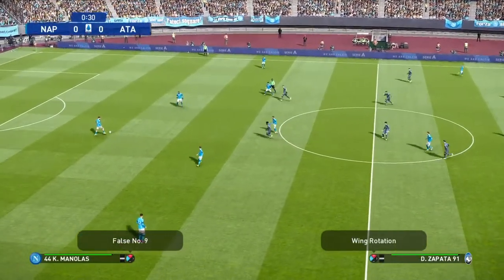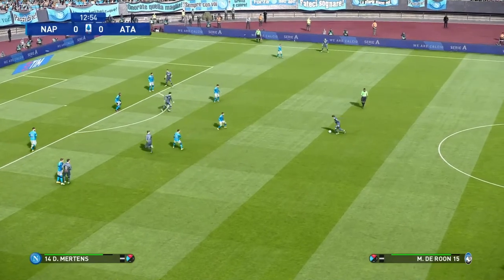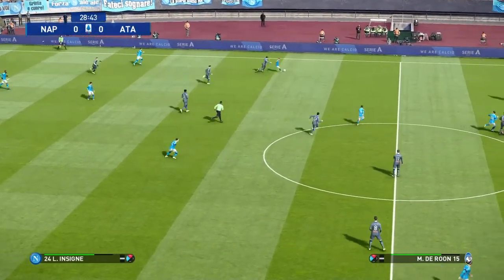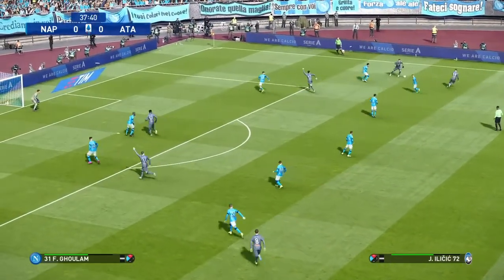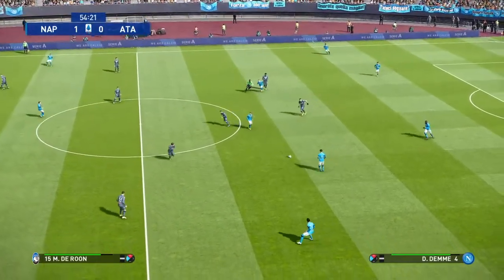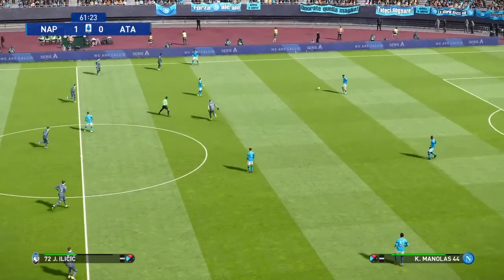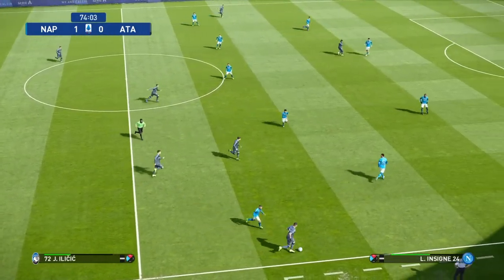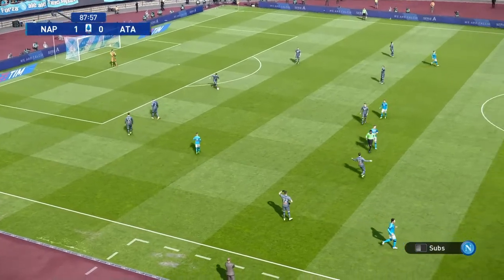Napoli VS Atlanta - Copa Italia Match Prediction Gameplay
Pro Evolution Soccer is a series of association football simulation video games developed and released annually since 1995. It is being developed and published by Konami. It consists of eighteen main instalments and several spin-off style titles and it has seen releases on many different platforms. It is itself a sister series of Konami's earlier International Superstar Soccer and has been released under different names before the name Pro Evolution Soccer was established worldwide. The series has consistently achieved critical and commercial success.